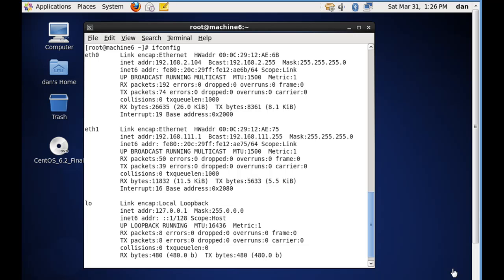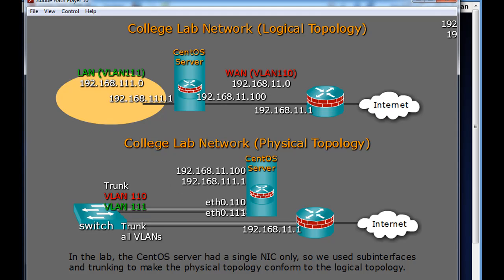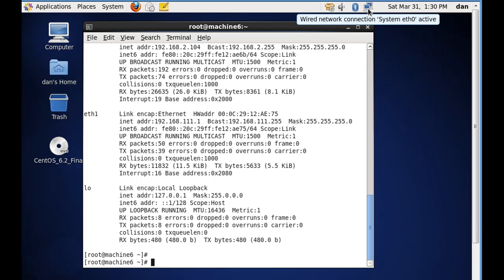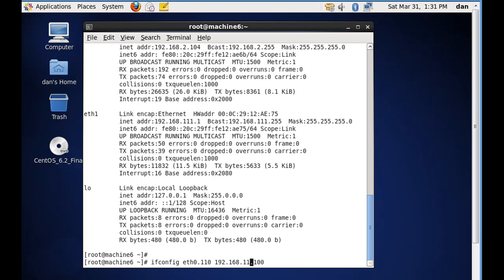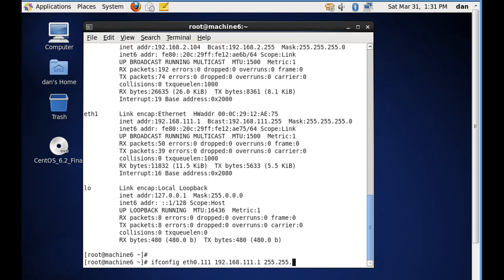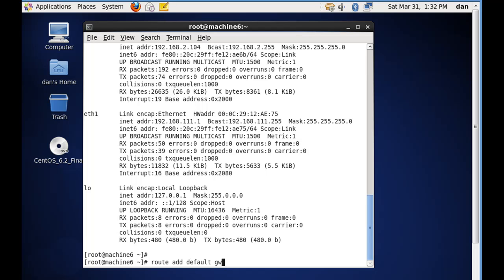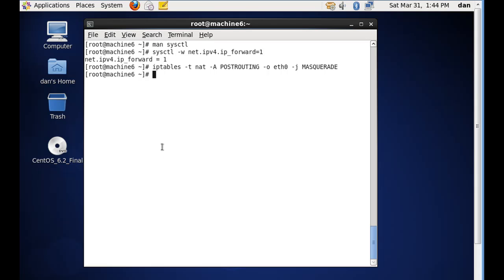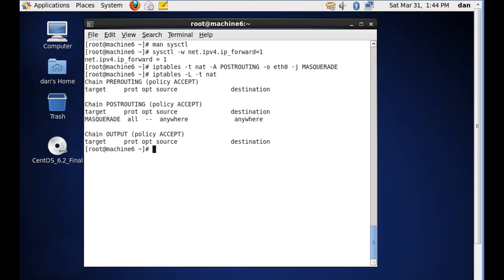Use CentOS Linux for Routing, Proxy, NAT, DHCP - Part 4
A multi-part tutorial on creating a CentOS Linux server to be a transparent proxy, router, handle NAT services, DHCP services, and more. The entire demonstration is done virtually using virtual machines and VMware player.

In part 4, I discuss how to configure trunking,  two VLANs and subinterfaces on one NIC. I also demonstrate configuring the CentOS server for routing (ip forwarding) and NATing (iptables)

The entire tutorial is done using VMware virtual machines but could also be done using Virtualbox by setting the two network adapters (NICs) to Bridged adapter mode, and Internal Network adapter mode